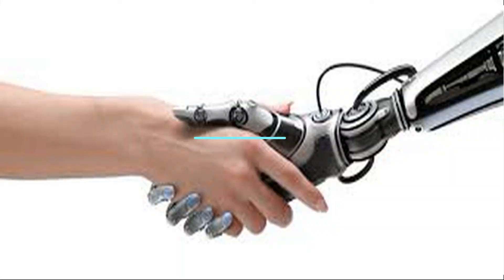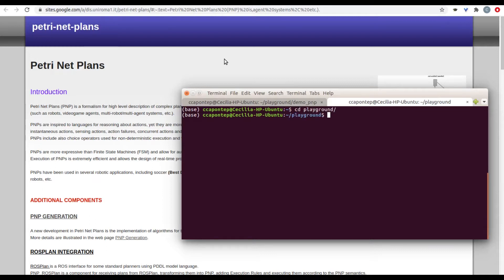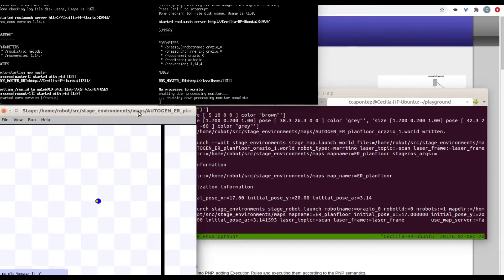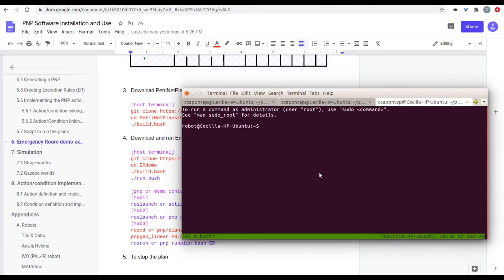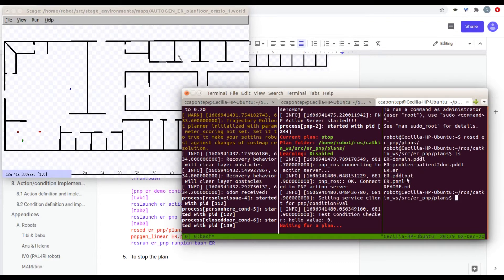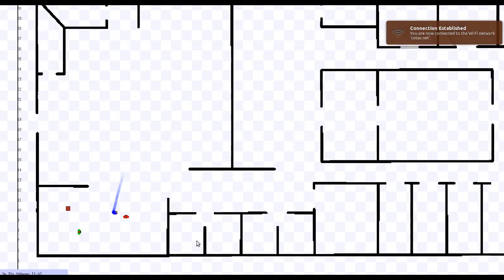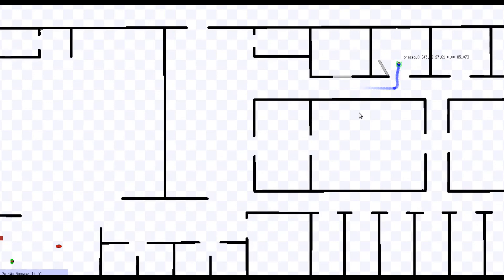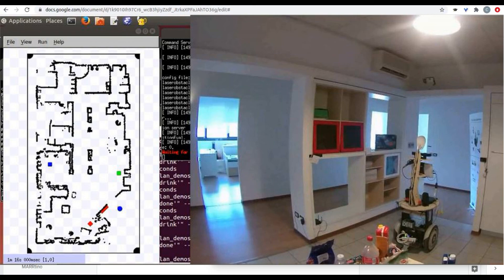PNP Tutorial 6 - PNP Emergency Room demo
Tutorial on Petri Net Plans - Part 6